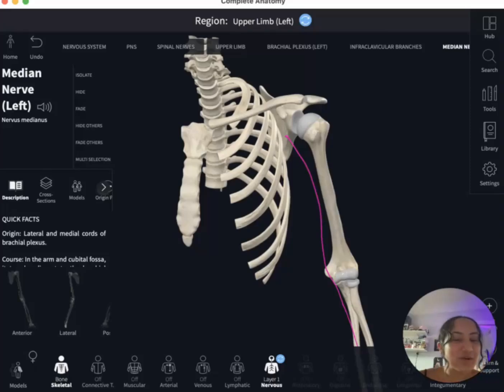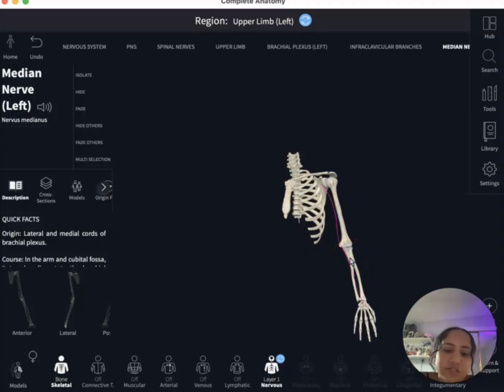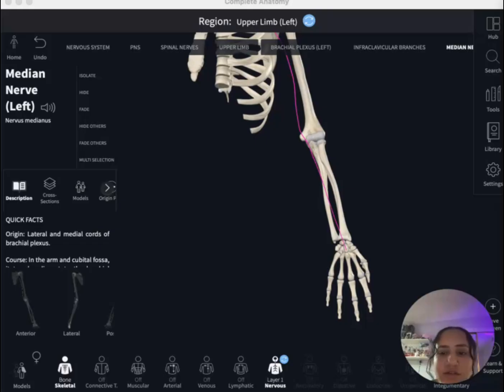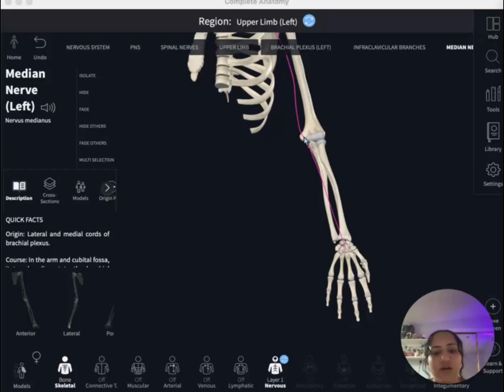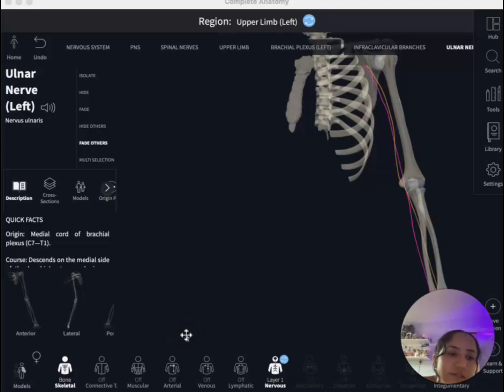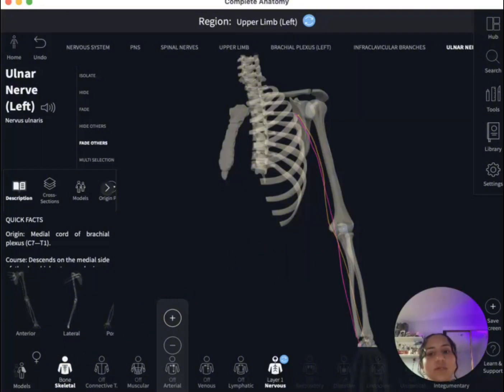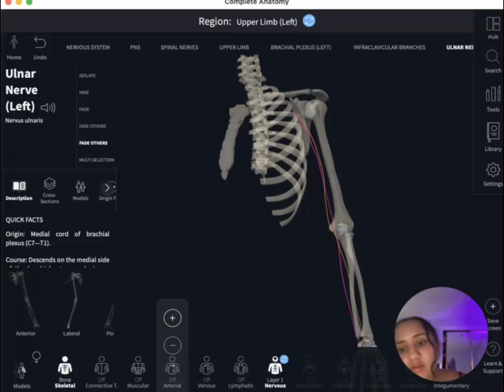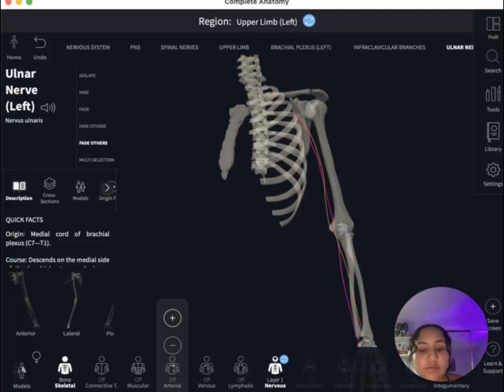UE nerve njuries